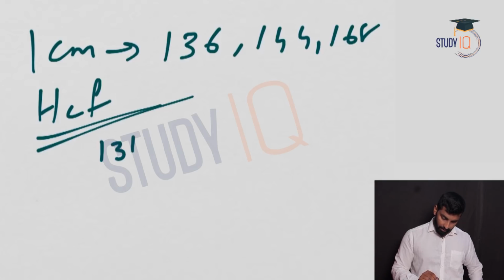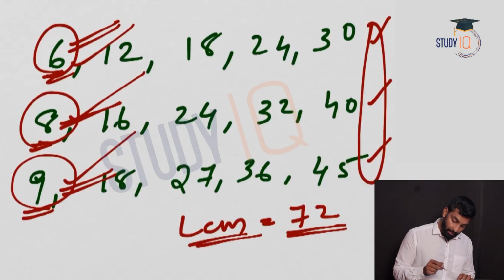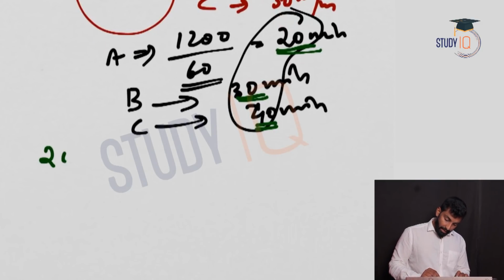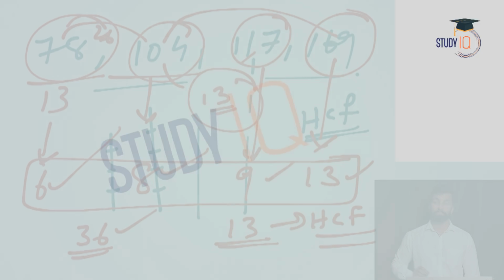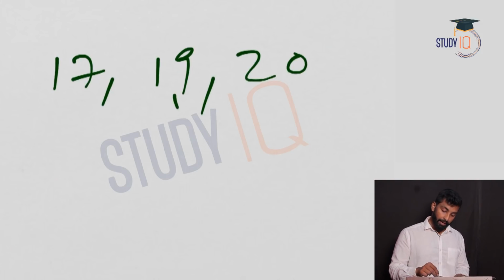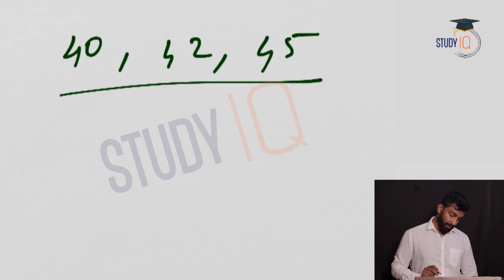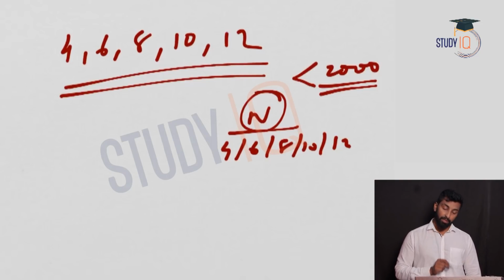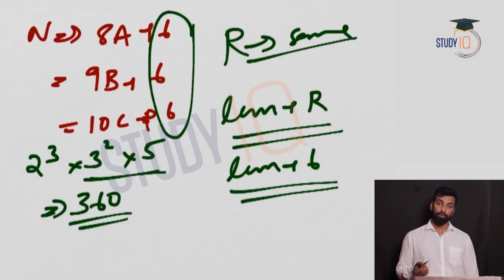LCM & HCF previous questions Part 1 - for CAT/XAT/NMAT/SNAP/CMAT/IIFT 2018